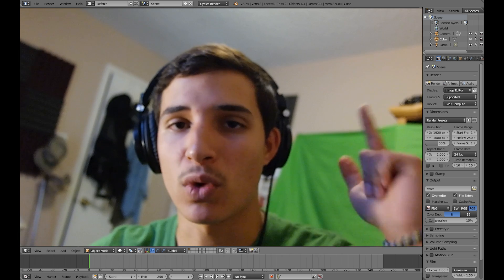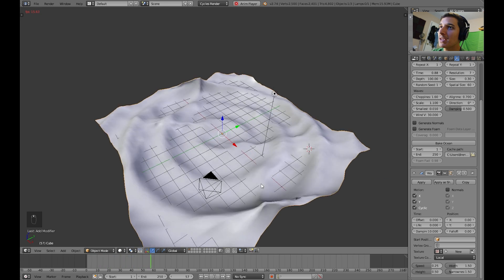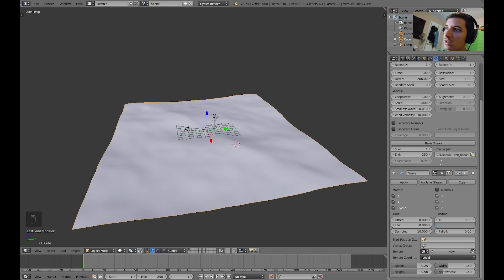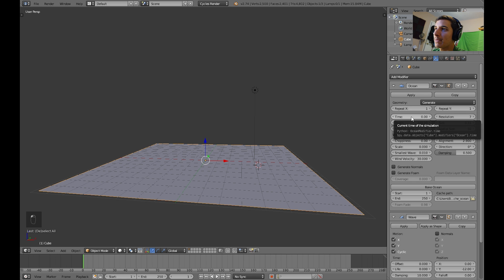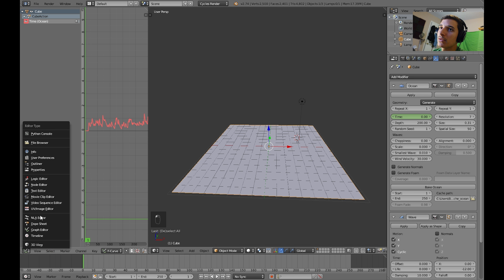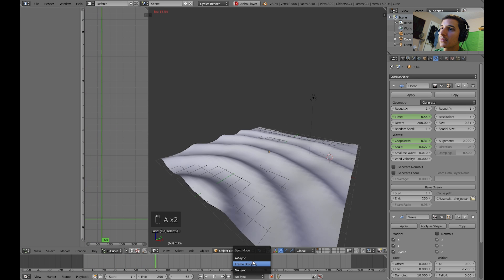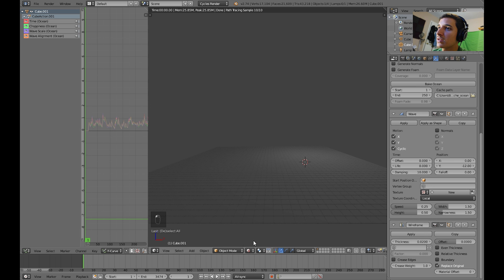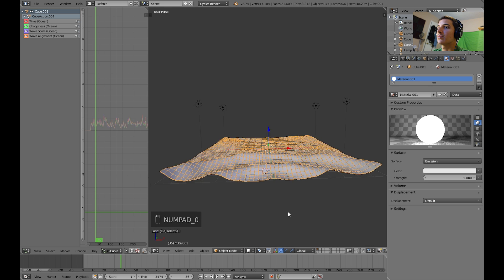Blender tutorial: how to create an ocean simulation audio visualizer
In this tutorial you will learn how to create an audio visualizer using the ocean and wave modifiers in Blender.

Music in the beginning with the audio visualizer - B.Shep - Metropolis

Our Minecraft server is back up thanks to donors! if you can donate then I will be able to keep my server running. You can donate by buying one of my songs or just clicking the donate button below.

►►►Minecraft Server◄:
Come And Join Our Server!
at:

Server address: minecraftmanyaccents.mcph.co

►Survey for my Youtube channel◄
take this survey to let me know how I can change around my channel(s)

►Brennens3d◄
♦Sound Cloud♦

►M.A.C.R.P.